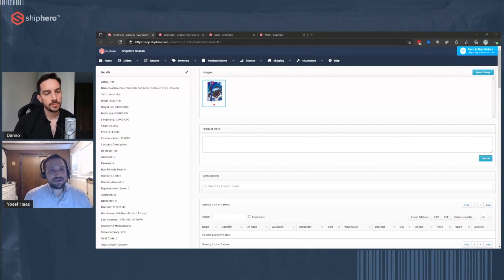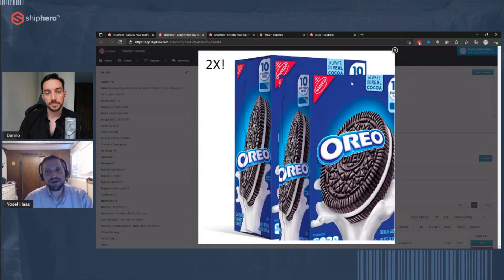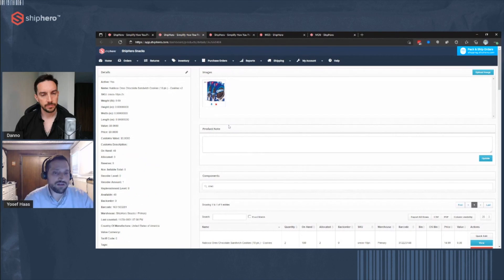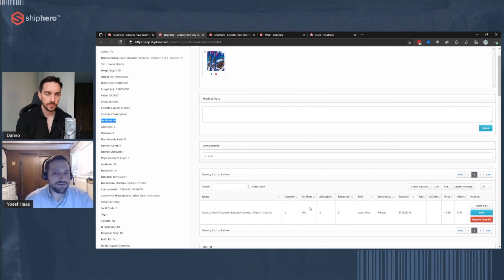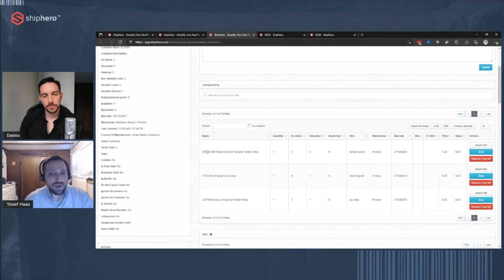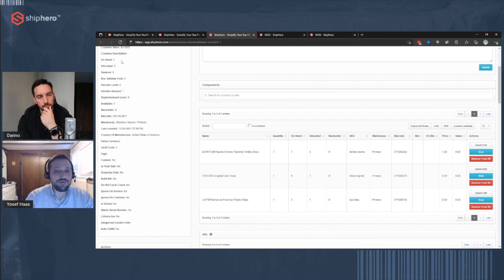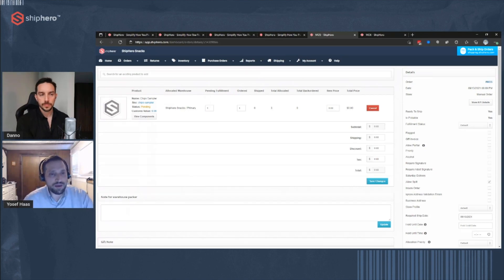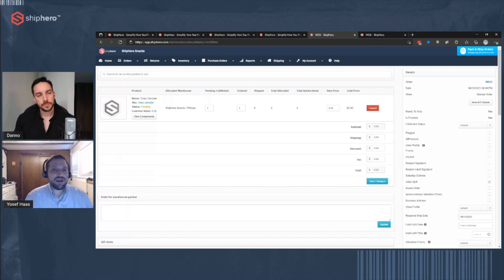Kits Feature Walkthrough | ShipHero WMS Guides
In this video, our VP of Product, Yosef walks through ShipHero's Kits/Bundles Functionality. Discover how to work smarter, not harder with ShipHero.